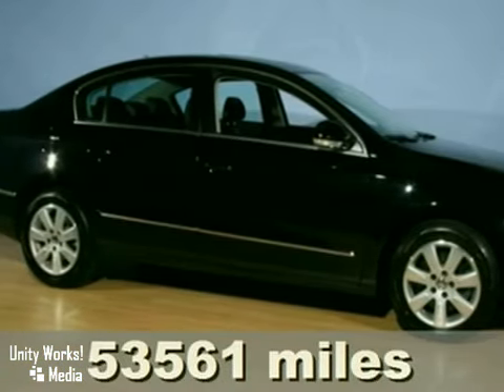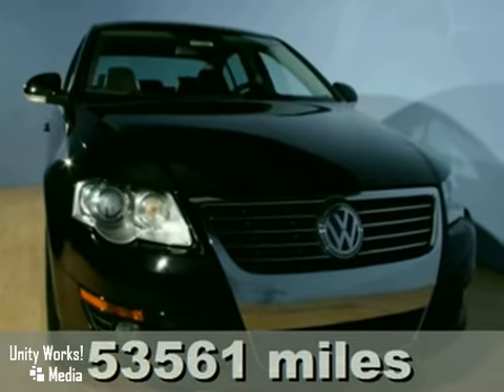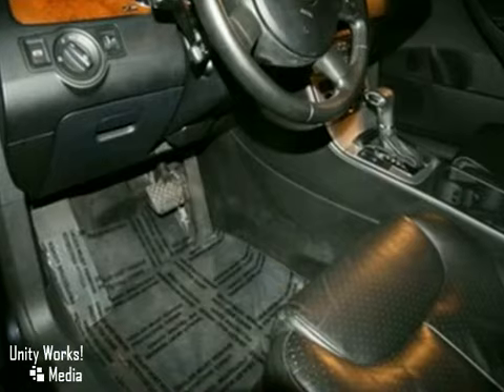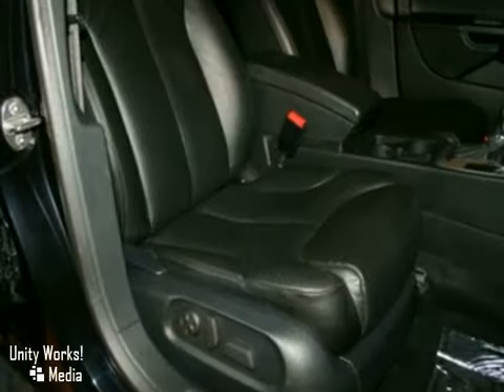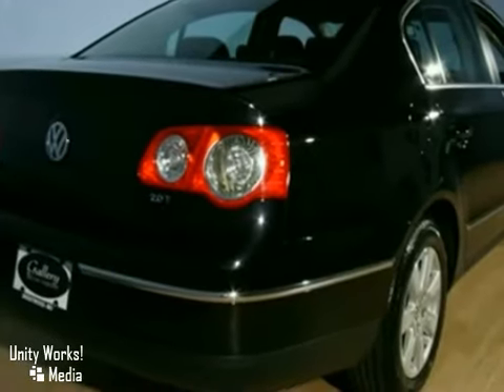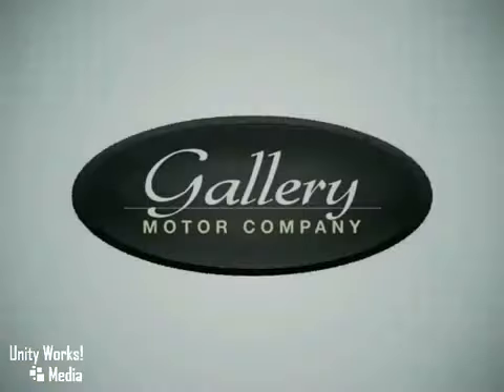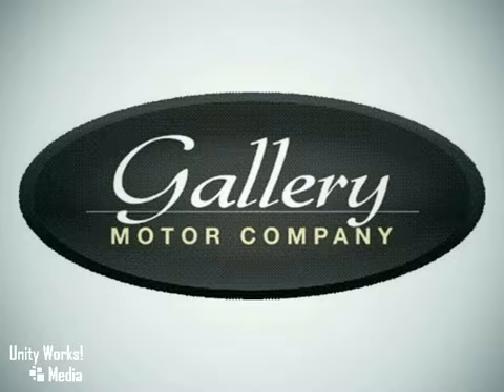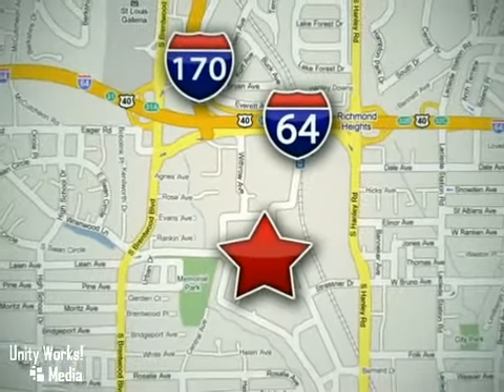2007 Volkswagen Passat P1287 in Brentwood St. Louis, MO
SOLD - If you are looking for real value on a great used car, Gallery Motor Company invites you to come in and test drive this 2007 Volkswagen Passat, stock# P1287. We are conveniently located near Brentwood St. Louis, MO and known for our great selection, reliability and quality. Come take a look at this 2007 Volkswagen Passat today.

1419 Strassner Road
Brentwood St. Louis MO, 63144

4DR AUTO 2.0T FWD, ,